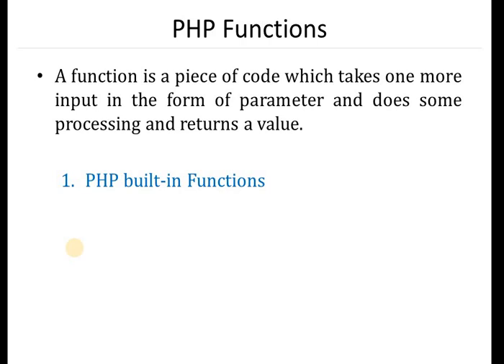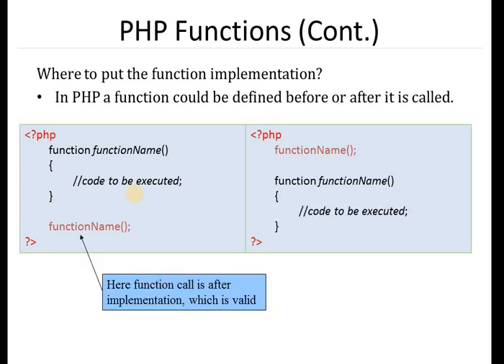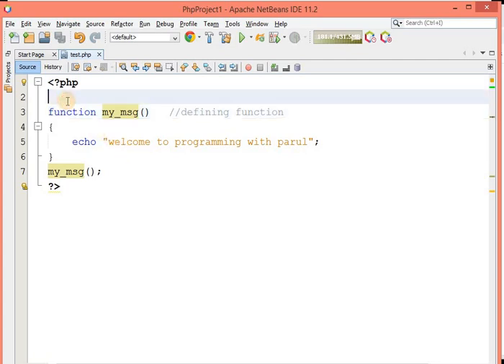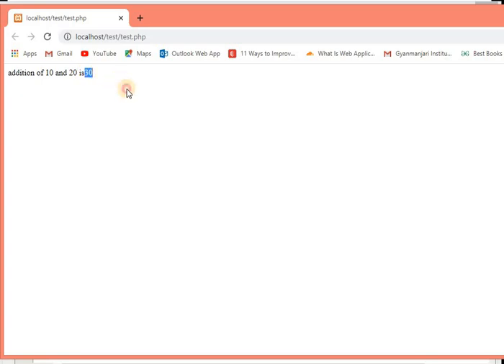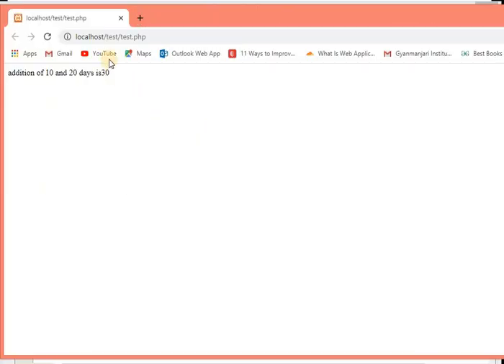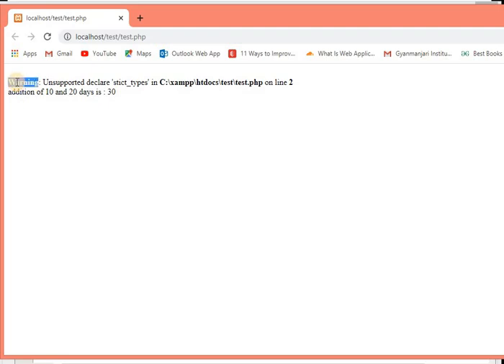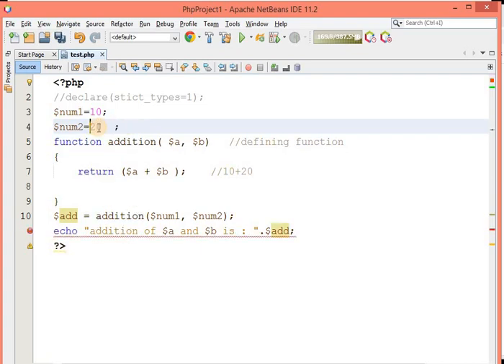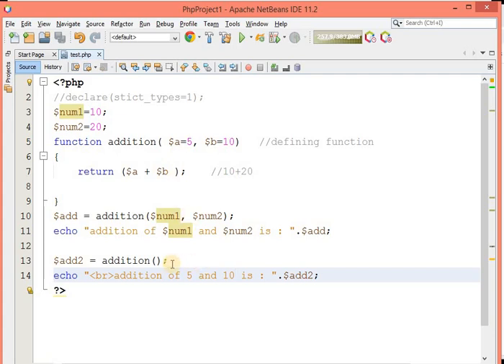7. How to define Function in PHP ?